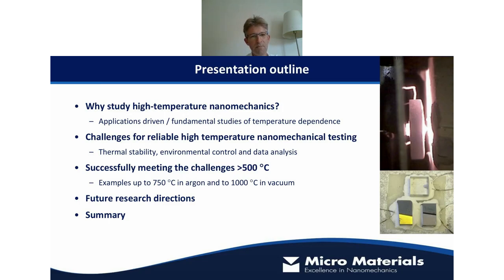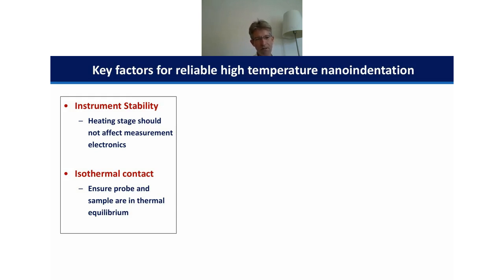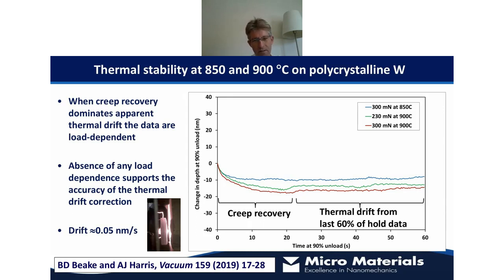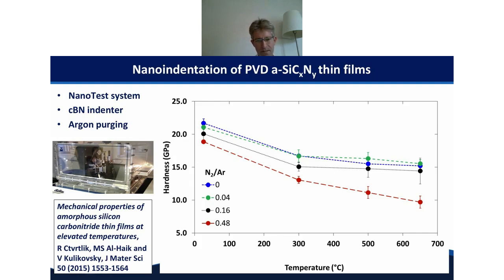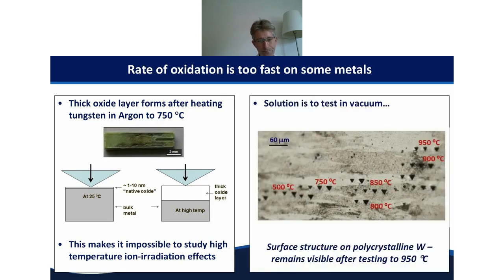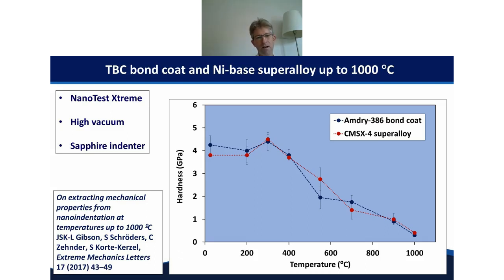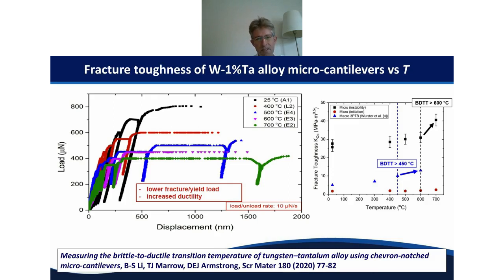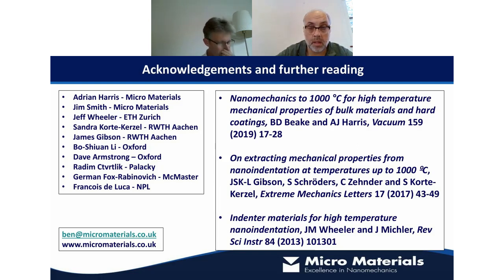High temperature nanomechanical characterisation webinar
High temperature nanomechanical characterisation at high temperatures: How to fully understand your material performance in their working environments.

with Prof. Ben Beake, Micro Materials Ltd.

Understanding materials performance at elevated temperature is critical in the drive to develop ever more reliable cost-effective materials. Nano-scale performance often defines this behaviour especially of coatings, but also at the surface of bulk materials. Working at up to 1000 °C, NanoTest instruments can perform scratch, wear, impact as well as nanoindentation, with true nanopositioning to get a complete understanding of material performance.

This webinar discusses some of the issues that need to be overcome to achieve these measurements, the power of these measurements through application examples and the potential for future research.

Micro Materials have been world leaders in the field of nano-mechanical measurements for over 30 years.